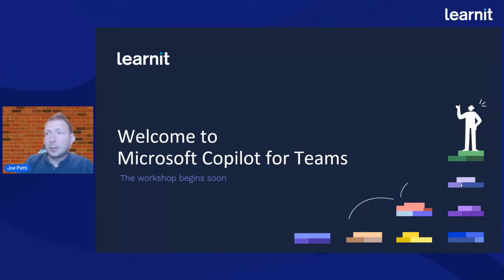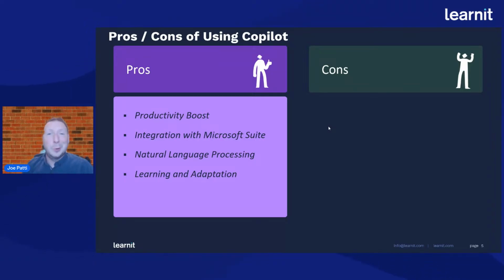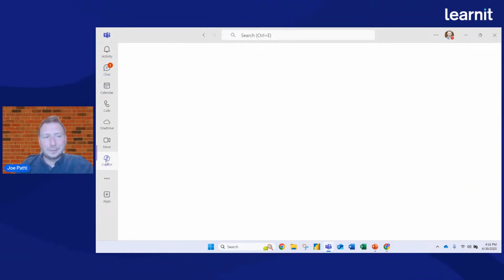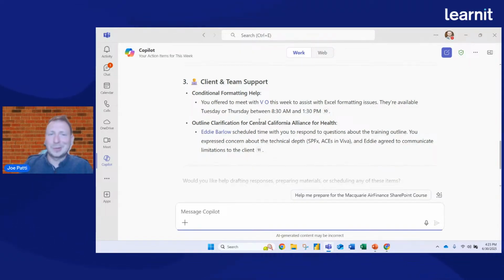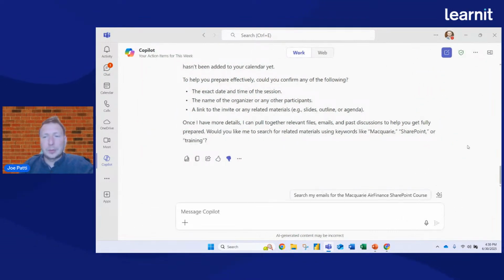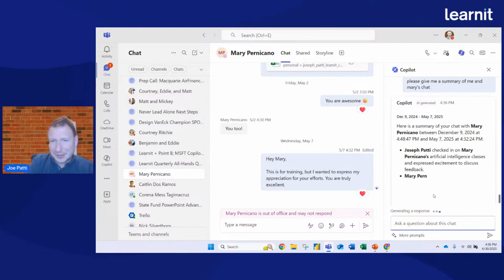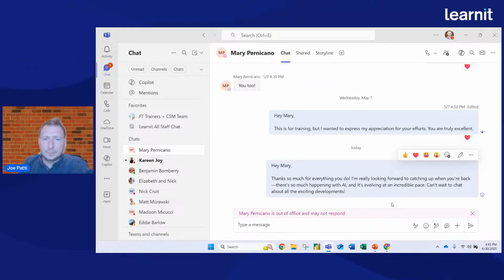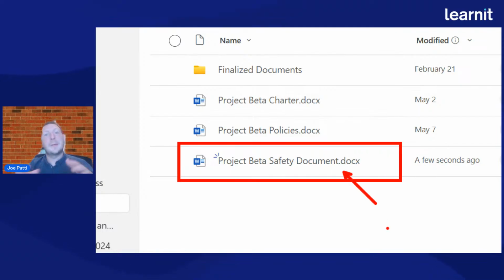Copilot for MS Teams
Copilot for Teams
Streamline communication and teamwork in Teams.  By leveraging Copilot's advanced AI capabilities, you'll be equipped to work smarter and achieve more with Microsoft Teams.

Learning Objectives
Intro to Copilot in MS Teams
Introducing yourself to Copilot
Communication/ Task Management
Document Creation
Accuracy limitations & Over-reliance
Maintaining your own Teams skills and knowledge